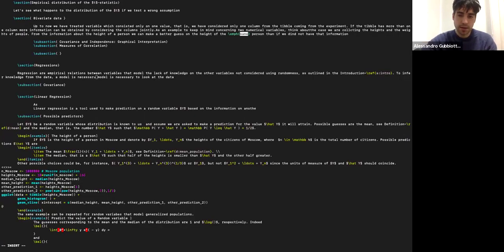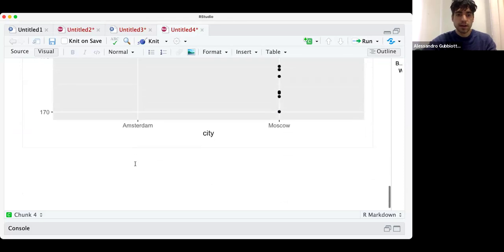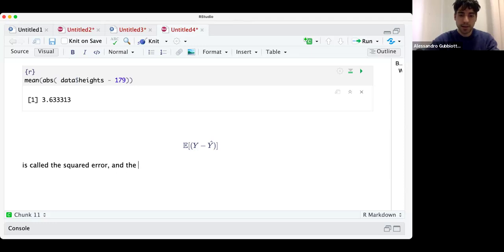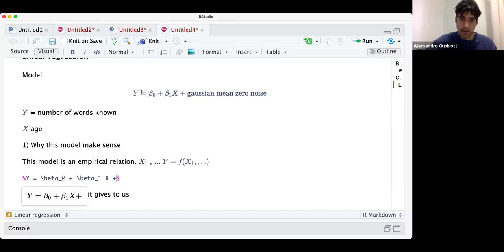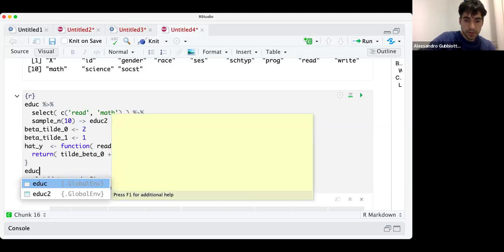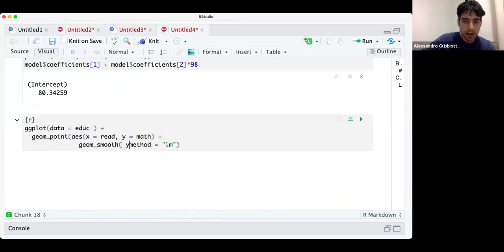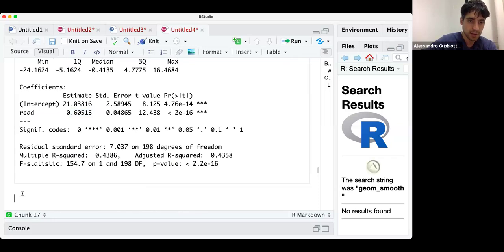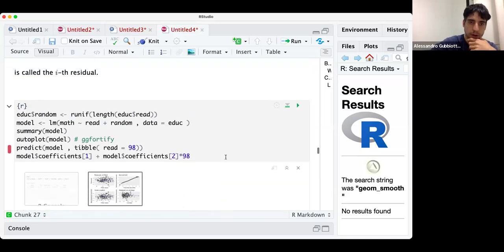Lecture 6: Linear regression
Linear regression as an empirical model for multivariate data.
0) We explain that in order to give a guess for the value a random variable Y will assume, we need a notion "better guess". In many casses this is given by minimizing the expected value of a penalty of giving a wrong guess.
1) We characterize the mean as the number that minimizes the expected least square error  and the meadian as the number that minimizes the (non-squared) distance of the guess and the actual value Y takes. If we only know the sample, as it is always the case with real world data, the Law of Large Numbers guarantees that  we can estimate the least square error using the sample.
2) For bivariate data, the knowledge of the variable X influences the distribution of the variable Y. If we know the jeight of a person, for instance, we will give a different guess for its weight.
3) We introduce a linear model for bivariate data, where the variable Y = beta_1 X + beta_0 + error, for a given mean-zero  error In light of the previous discuss, the coeffiients $\beta_0$ and $\beta_1$ are such that  the guess $\hat Y =\beta_0 è+ \beta_1 X $   minimize the expected least square error among all the guesses  $\hat Y = \hat Y(X)$. Given a sample (X_1, Y_1) ... (X_n, Y_n), we can estimate $\beta_0$ and $\beta_1$ by choosing the ones that minimize the estimation of the expectation of the least square errors:
(Y_1 - \hat Y(X_1))^2 + ...  +(Y_n + \hat Y(X_n) )
4) We give a look into the various outputs that the lm function in R gives to us.